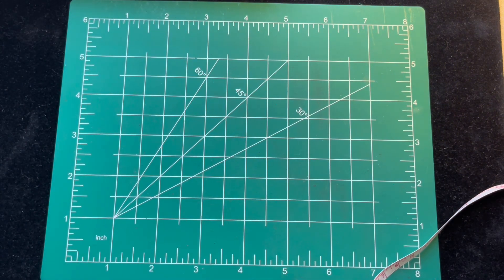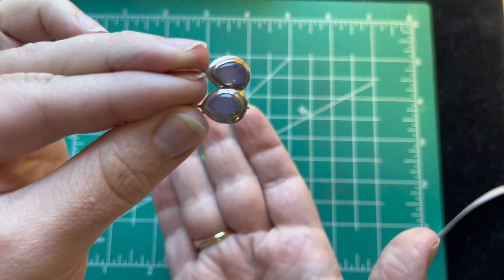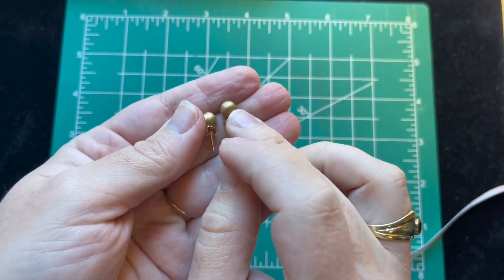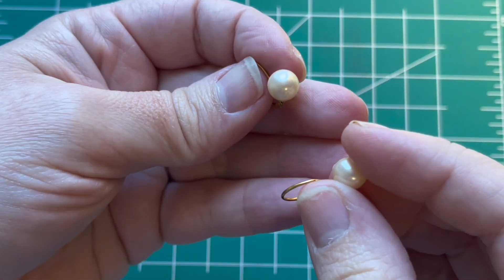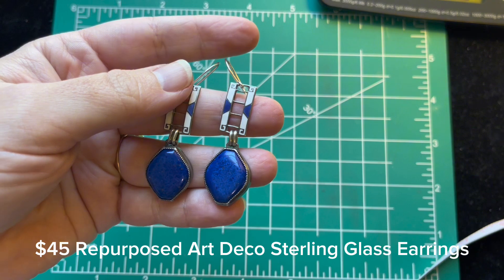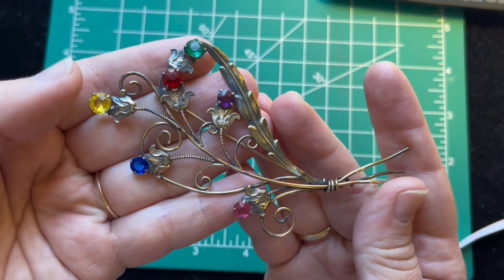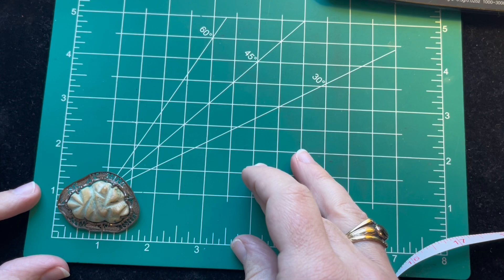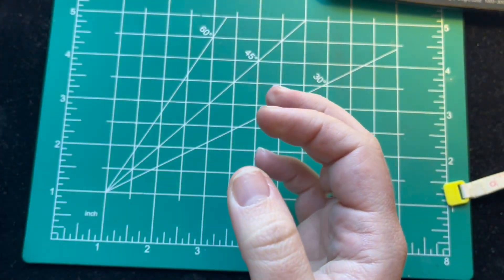Gold and Sterling Jewelry Sale! Art Deco, Earrings, Brooches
If you would like to purchase any items in this video, please email me at with your Paypal email, name and mailing address along with the timestamp and brief description of the item. Shipping is a flat $5, all sales must be in the US - thank you so much!
Sold items will be listed in my pinned comment at the top of comments.